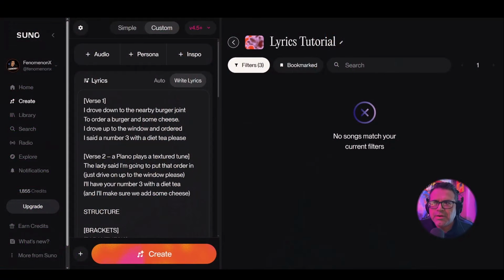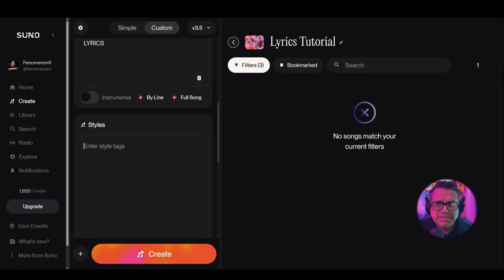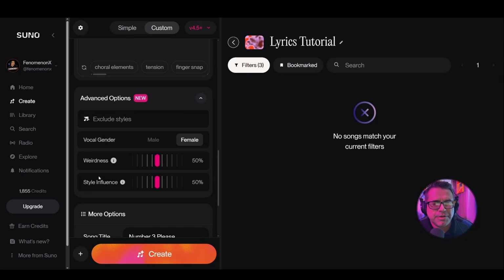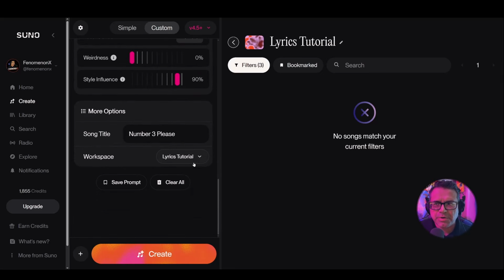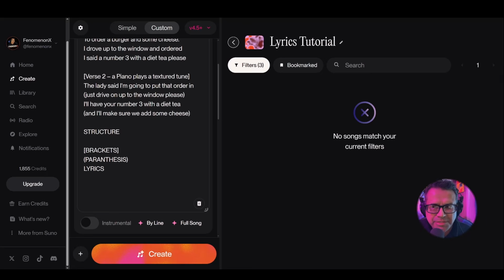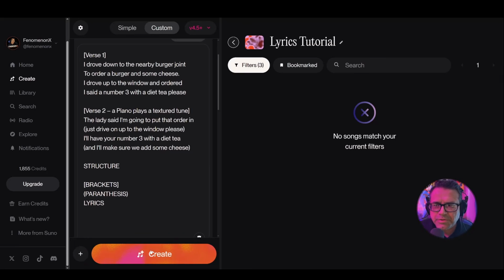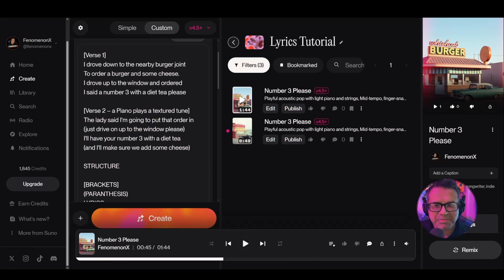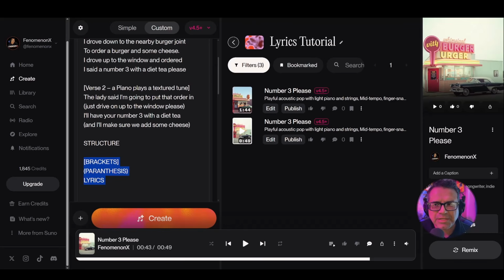[Brackets & Parentheses] The Secret to Controlling Suno AI Music with Lyrics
FX Co-Producer isn’t just another Suno prompt helper…

It’s a full creative A.I. music workflow system designed to help you create better songs with more control, better direction, and less frustration.

🎛️ Build powerful structured prompts for Suno
🧠 Generate ideas faster with Prompt Genie
💾 Save Projects & return later
✍️ Edit Lyrics inside your workflow
🎤 Shape vocal energy & delivery
🔥 Explore Signature Presets & Subsets
🎵 Organize creative direction before generation
📂 Store prompts inside Prompt Vault
⚡ Instantly spark new song concepts with Surprise Me
🎚️ Refine vibe, pacing, atmosphere, storytelling & emotion

Most people throw random words into A.I. music generators and hope something good happens.

FX Co-Producer was built to help creators direct music intentionally.

Whether you're creating:
• Cinematic emotional tracks
• Viral TikTok songs
• Lo-fi
• Dark trap
• Country
• Hyperpop
• Ambient worlds
• Anime-inspired soundtracks
• Story-driven music

FX Co-Producer helps transform rough ideas into structured creative direction for top A.I. music generators like Suno.

🎧 Built by FenomenonX

• Suno Tutorials
• Prompt Engineering
• A.I. Music Strategies
• Vocal Styling Techniques
• Cinematic Music Creation
• Creative Workflow Experiments

SunoAI AIMusic PromptGenerator MusicProduction FenomenonX 🎙️ Ready to Control More of the Music You Create using Suno AI Music??*
In this video, I share how to use a simple Lyrical Structure to control more of the music you generate.

🎧 IT'S HERE & READY! 🔥 🔥 🔥 FX Co-Producer 🔥 🔥 🔥

(My custom Multi-functional - AI music-prompt engine): Over 30+ Signature Presets (Music Genres)

Join the community and explore powerful tools to help you create better Suno music faster — including advanced presets, lyric engines, style builders, and more.

Which team won? Red or Blue?